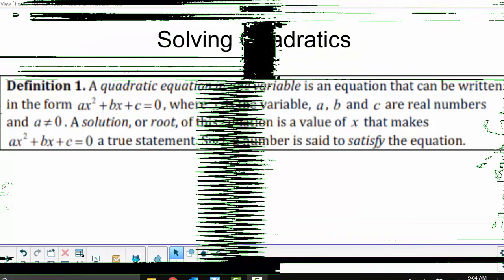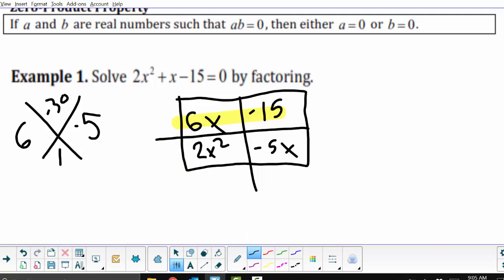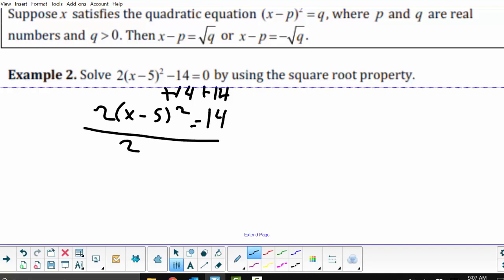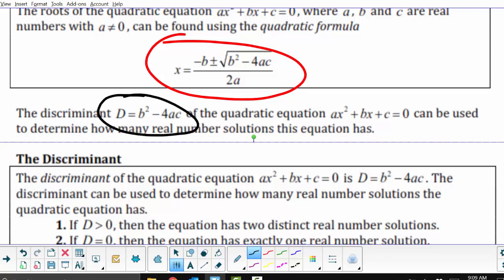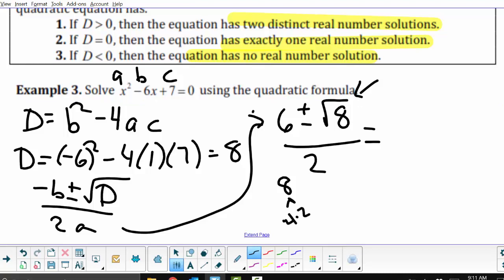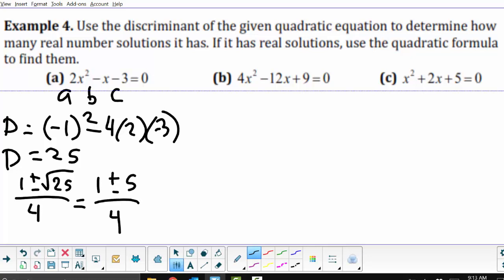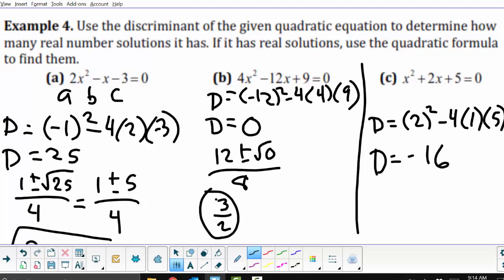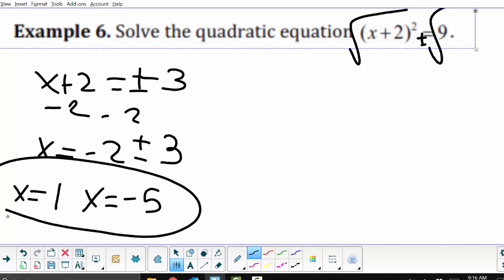Chapter 8 Section 1- Solving Quadratic Equations